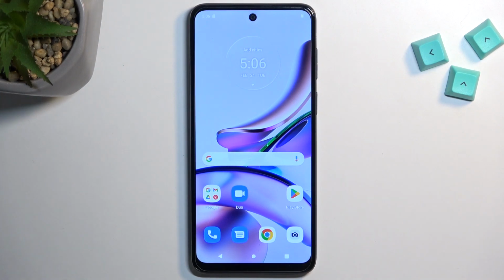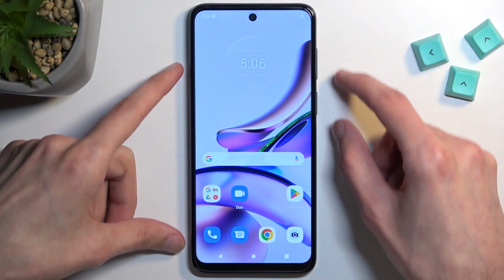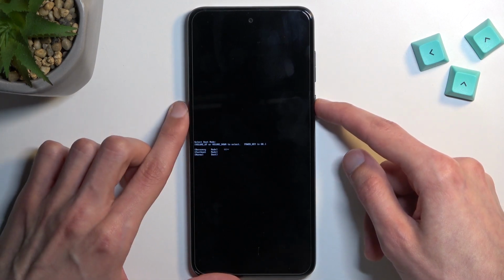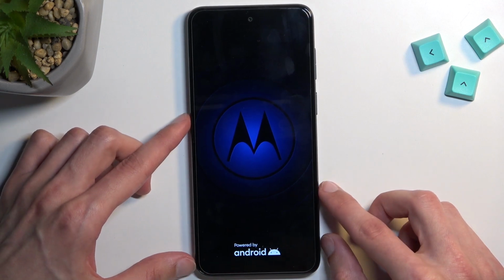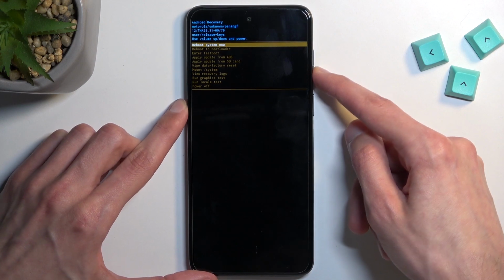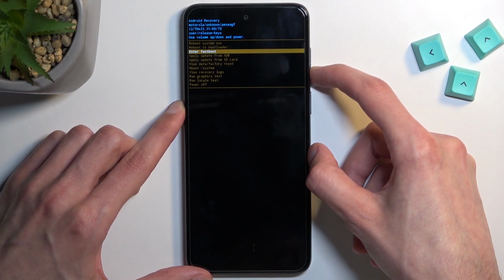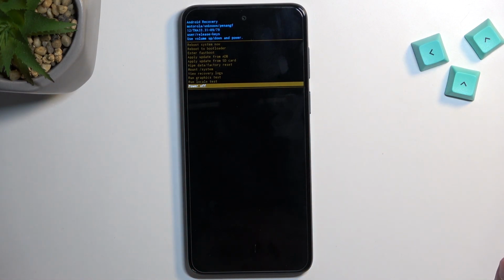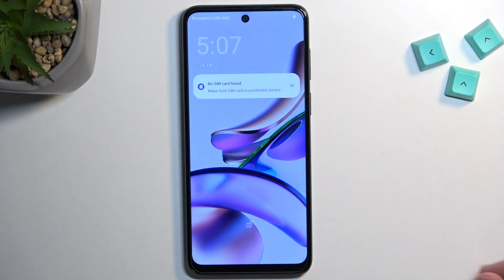How to Open Recovery Mode on MOTOROLA Moto G13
Find out more info about MOTOROLA Moto G13:
Today we are going to show you how to open Recovery Mode on MOTOROLA Moto G13. Follow our steps,  use keys combination and get access to secret menu where you can open Recovery Mode. Visit our YouTube channel if you want to know more about MOTOROLA Moto G13.

How to open Recovery Mode on MOTOROLA Moto G13? How to turn on Recovery Mode on MOTOROLA Moto G13? How to enter Recovery Mode on MOTOROLA Moto G13? How to get access to Recovery Mode on MOTOROLA Moto G13?